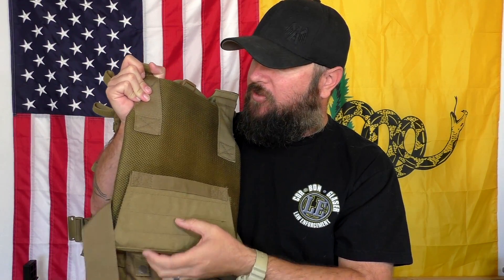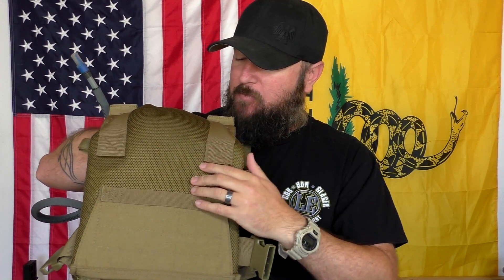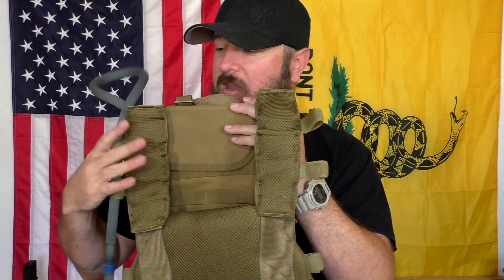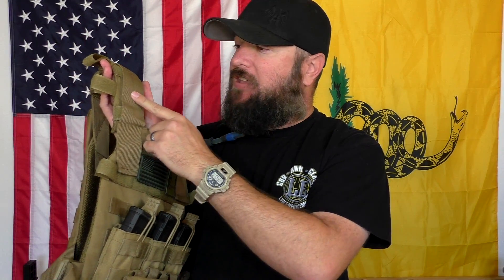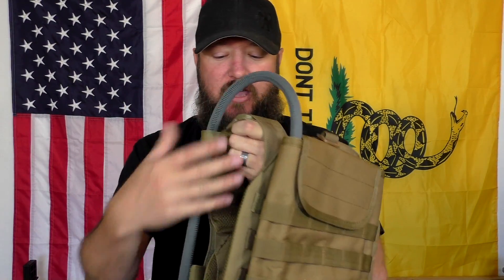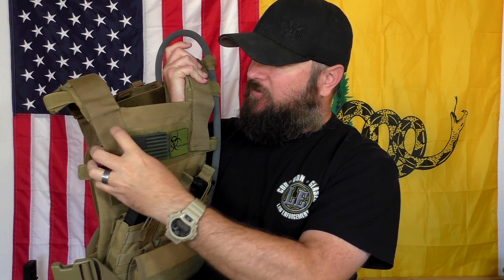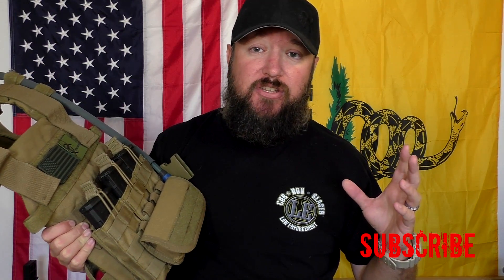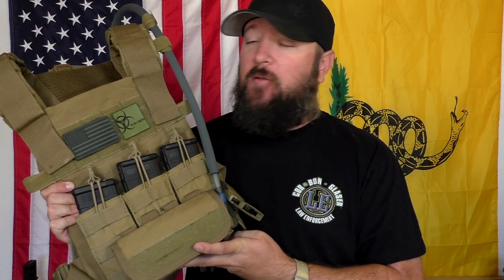Condor Sentry Plate Carrier Long Term Review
This is a review update of the Condor Sentry Plate Carrier.  I have used this carrier for appx 2 years now and It has held up great.  Lightweight, durable and comfortable.

Web - .